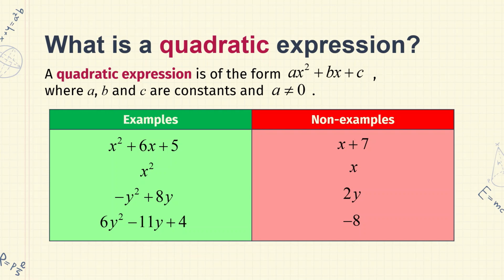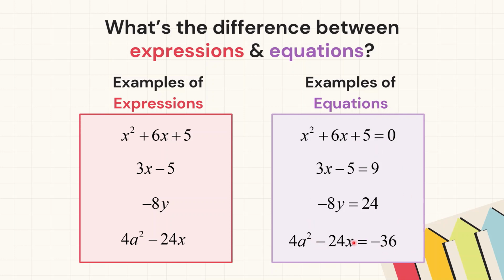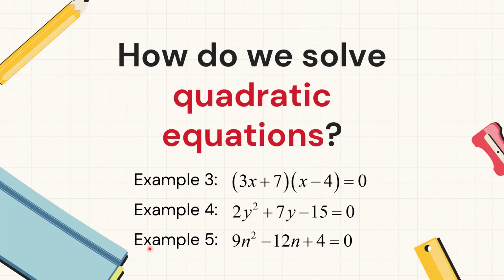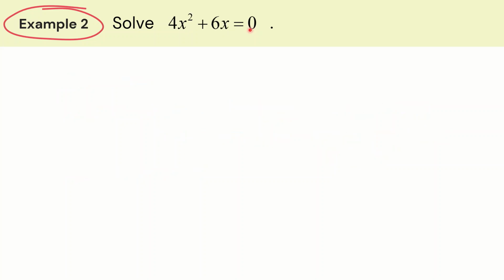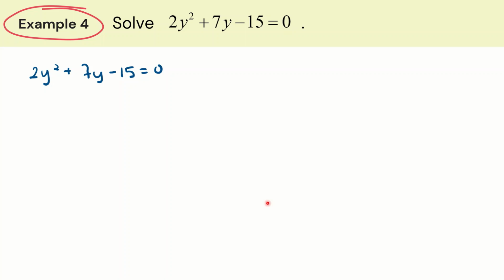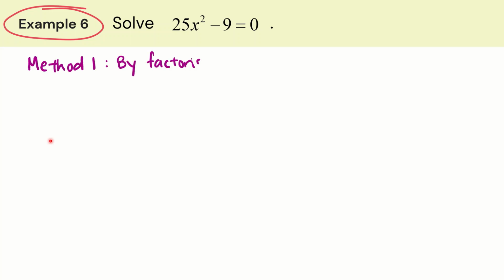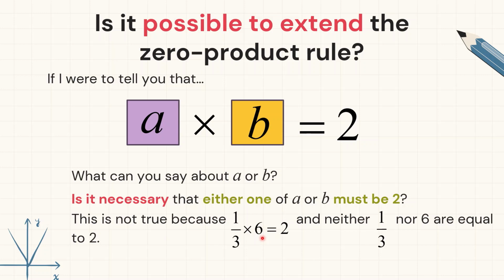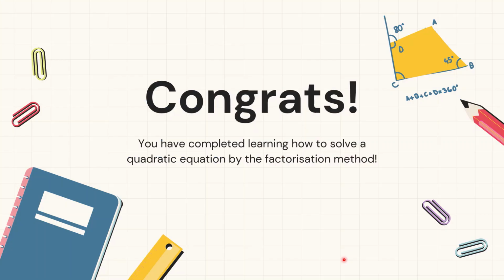2E (2024) Ch 5.1 Solving Quadratic Equations by Factorisation (Part 1)